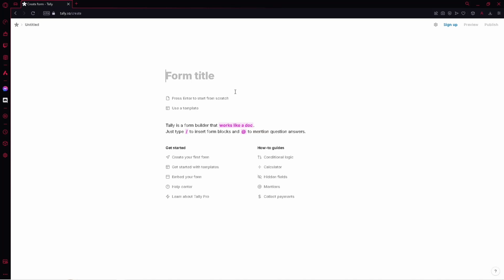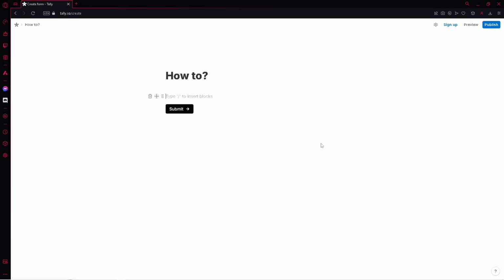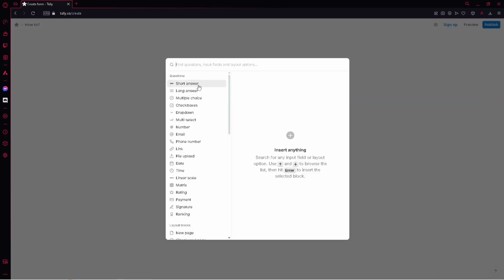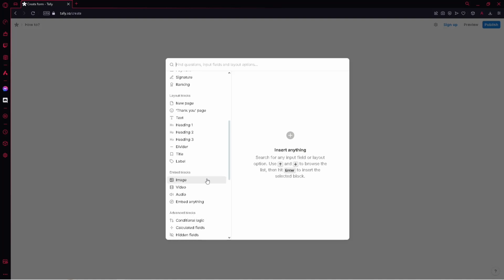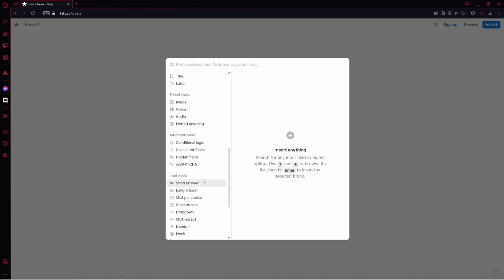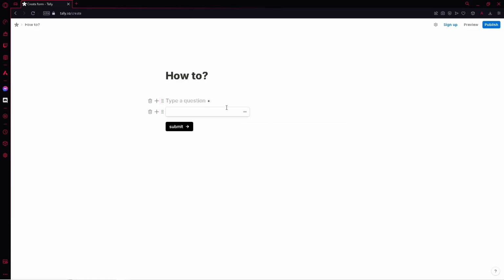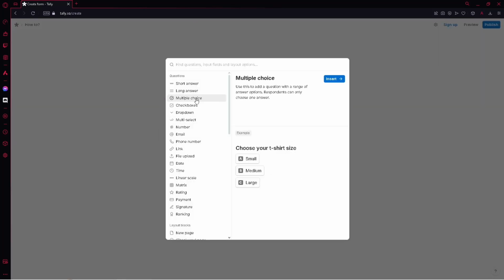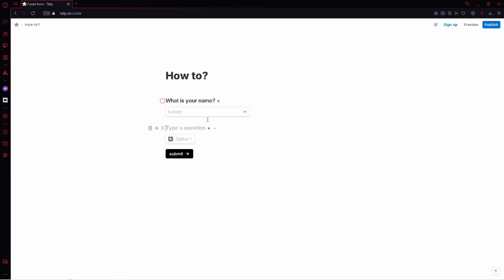Tally Forms Tutorial for Beginners - How to Create Simple, Effective Online Forms (2025)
In This Video, I Will Show You Tally Forms Tutorial for Beginners - How to Create Simple, Effective Online Forms (2025)